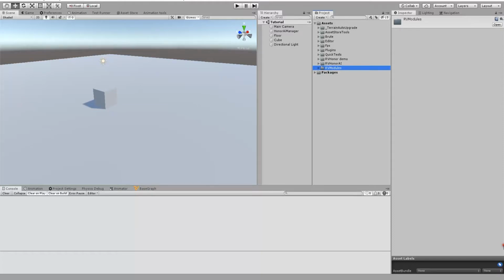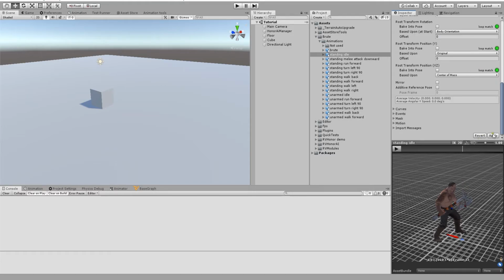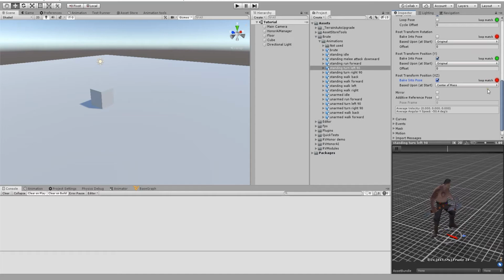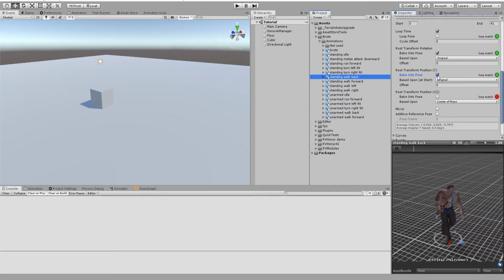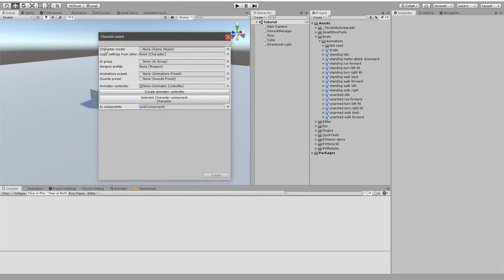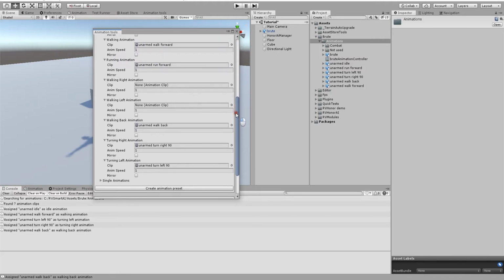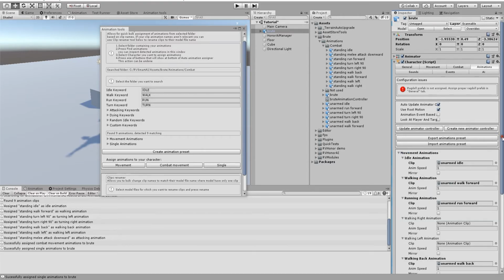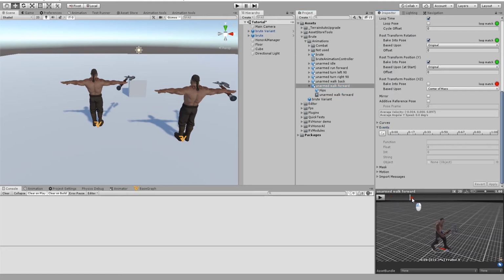HonorAi - animations tutorial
0:00 Setting rig import settings
0:41 Renaming mixamo clip names
1:15 Setting loop time for animations
1:52 Setting main animation import settings
5:50 Creating Character
6:20 Assigning animations
8:56 Adding animation events
10:05 Final result